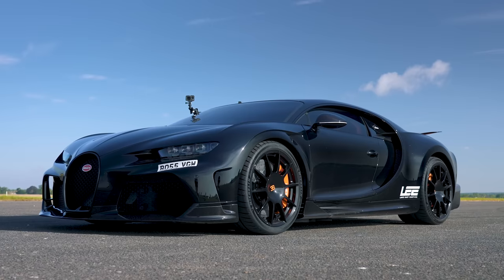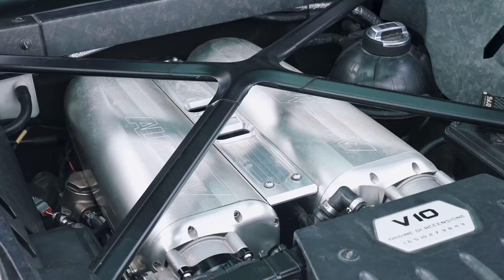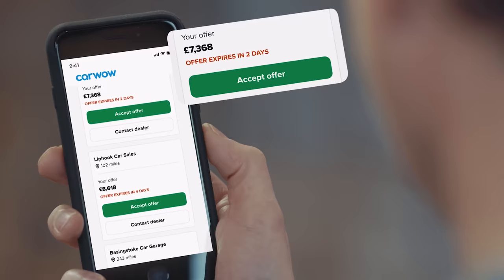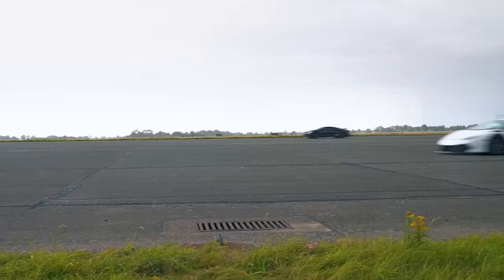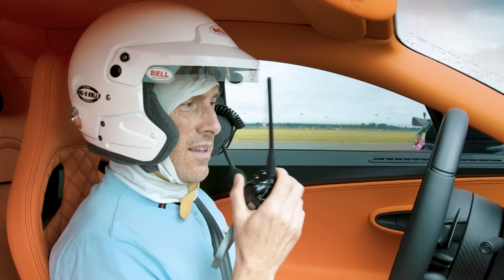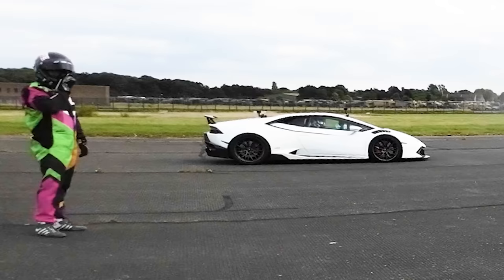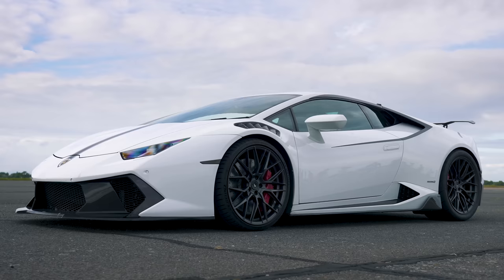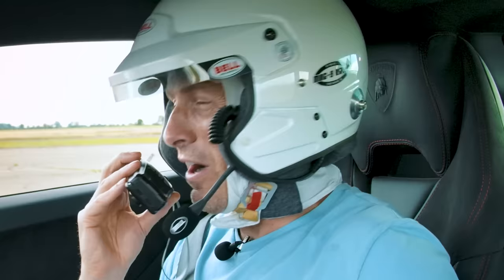Bugatti Chiron SS v 1,800hp Lambo Huracan: DRAG RACE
The Chiron Super Sport is BACK, and it’s facing off against two mighty competitors!

Over on the far side of the track we’ve brought back the crazy twin-turbo Lambo Huracan, and between the two we’ve got an all-electric WRX rally car!

Why? Well, because we can - that’s why!

So let’s see how the three compare. Starting with the Bugatti, it’s powered by an incredible 8-litre quad-turbo W16 that pumps out 1,600hp and 1,600Nm of torque. It sends power to all four wheels via a 7-speed dual-clutch automatic gearbox, and it tips the scales at 1,995kg. There have only been 30 ever built, so as a result, it’s pretty expensive, costing around £4,000,000!!

Next up we have the Lambo, and it’s had a whole load of work done to it, including a fully built engine and gearbox! As a result, the 5.2-litre naturally-aspirated V10 can produce 1,800hp (although today it’ll be running at 1,600hp) and 1,500Nm! What’s more, it’s a whole lot lighter than the Bugatti, weighing just 1,650kg!

And then finally we have the WRX rally car! It’s only powered by a 2-litre 4 cylinder turbo engine, but it still puts down an incredible 600hp and 1,000Nm! What’s more, it’s easily the lightest car here, tipping the scales at just 1,300kg!

So will the Bugatti destroy the competition? Or could the rally car or Lambo snatch it? There’s only one way to find out… LET’S RACE!